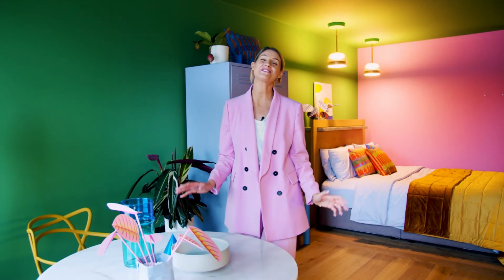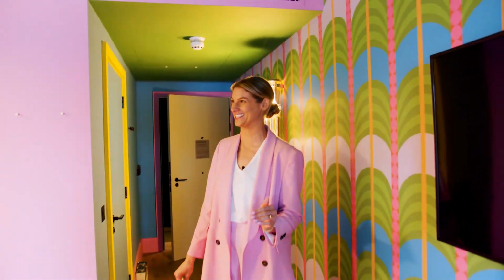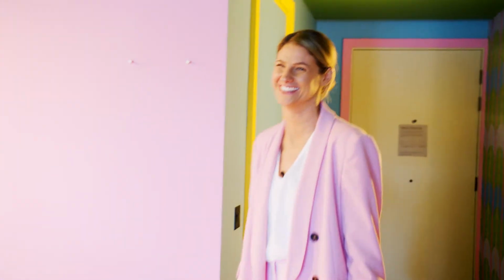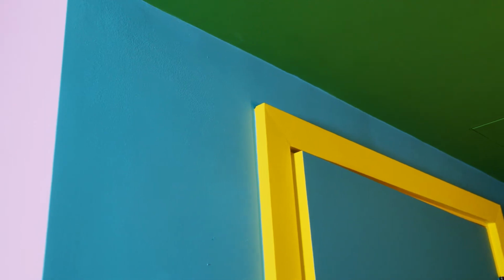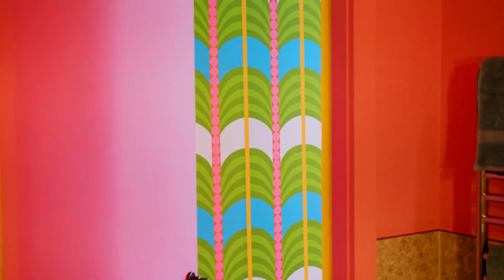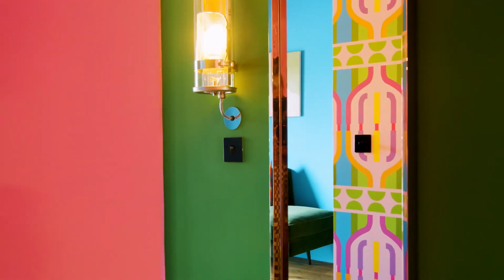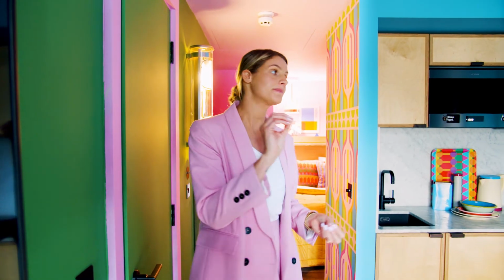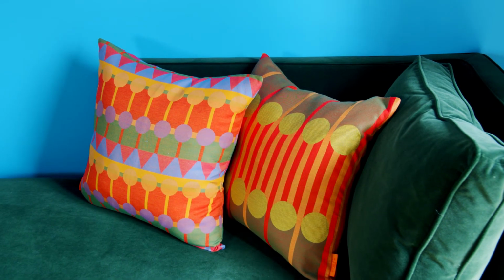Lick x Yinka Illori - Maximalist Room Tour @ Locke Hotels, Broken Wharf, London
Join our Head Colour Specialist Tash to take a look around our two Lick x Yinka Illori 'Maximalist brights' London aparthotel rooms, set in Locke Hotels at Broken Wharf.

Created to be their own works of art (an extension of the Tate Modern across the river) to inspire pure joy in the rooms using only the five freshly mixed paint colours and two new wallpaper prints from our new palette, created by the artist Yinka Ilori.

Everything you need to know about our peel and stick samples